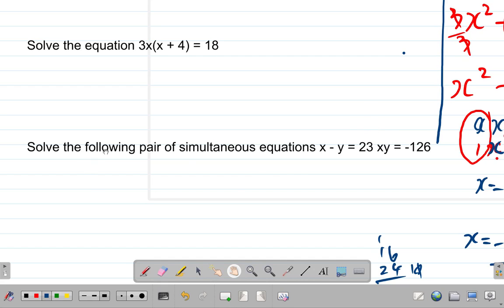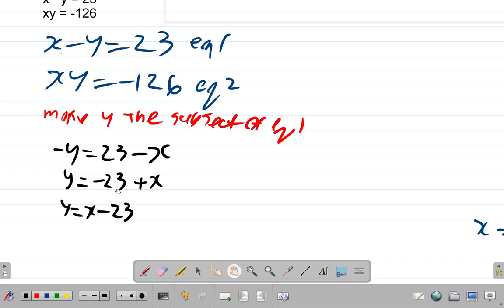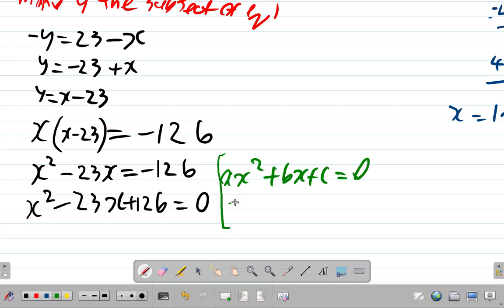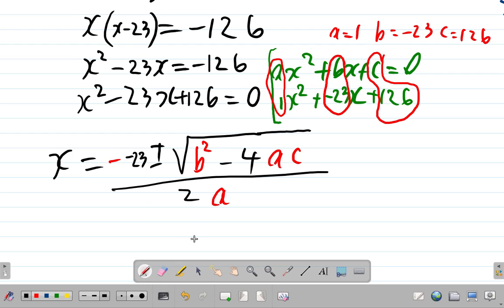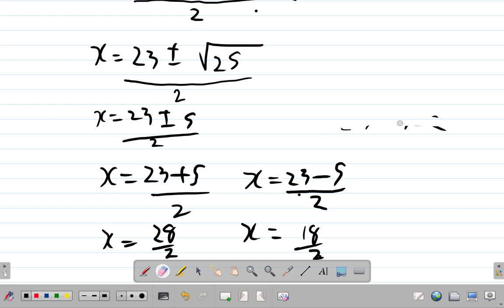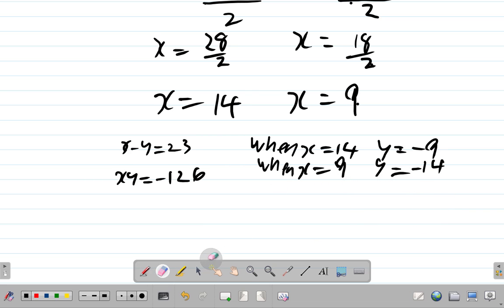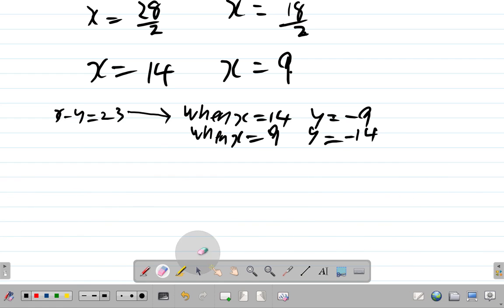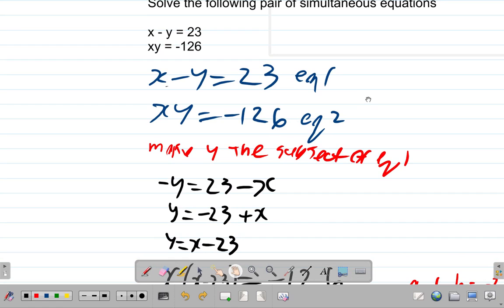Assignment Assistant Questions on Equations Part 3